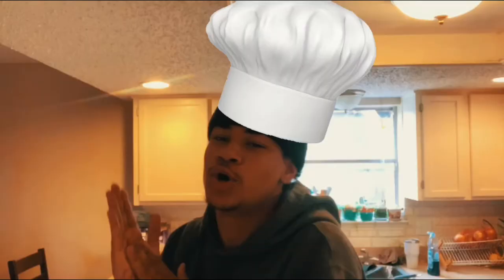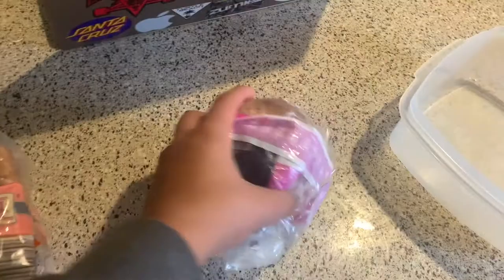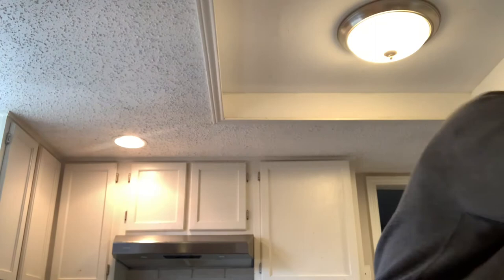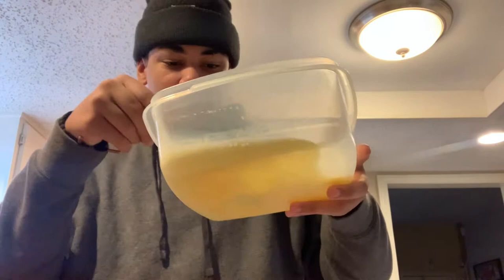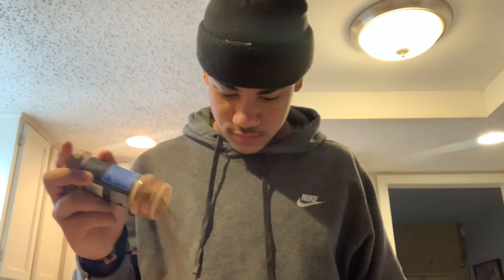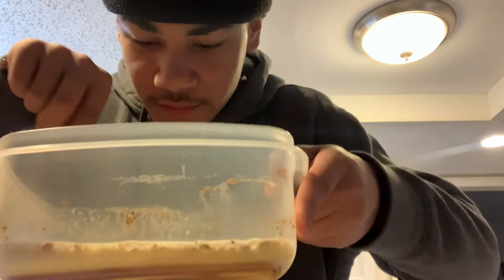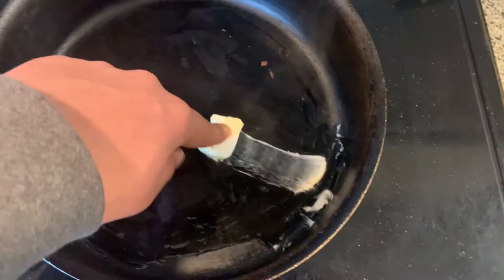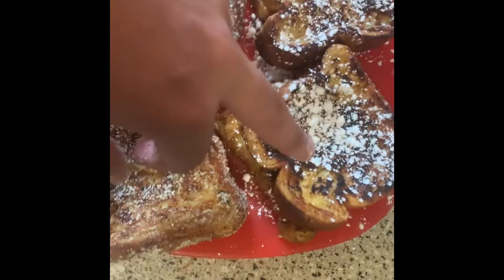VLOG #1 (COOKING WITH MICAH)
VLOG 1 LOL